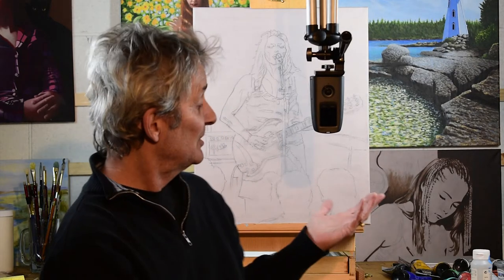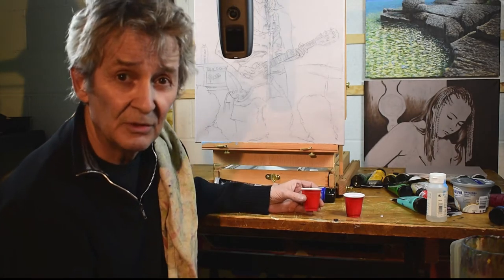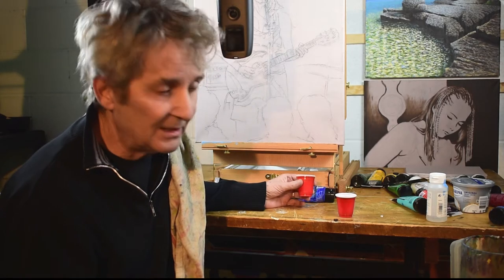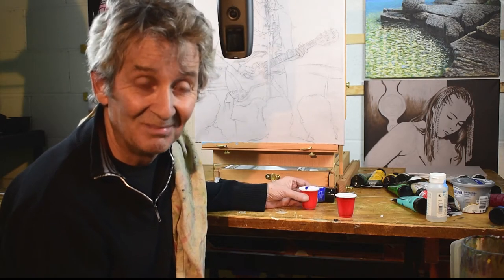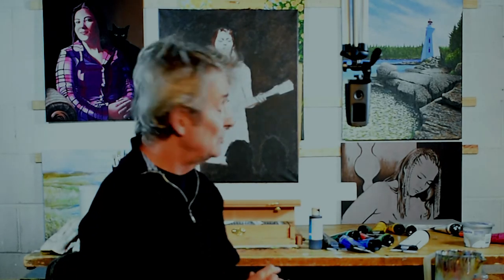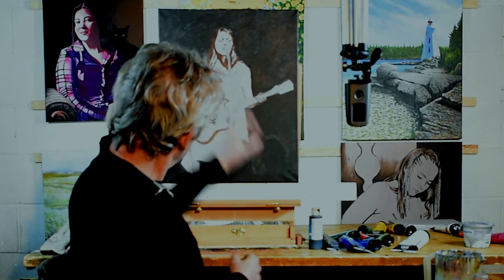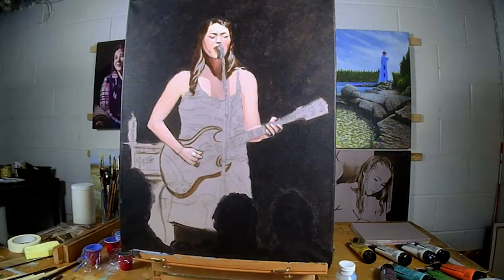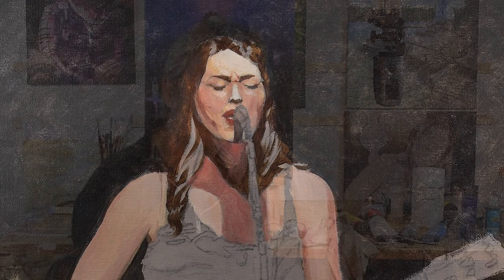Painting Terra Lightfoot by Markus Neal Humby Part 1 of 4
Painting in the dark colours first, which creates a road map for future colour choices.  Adding retarder to slow down the acrylic paint drying time.